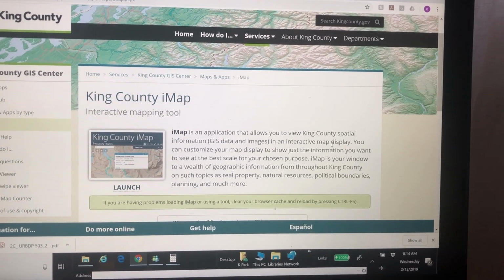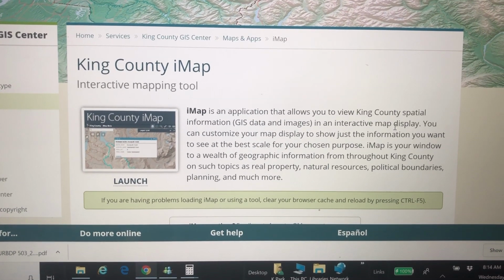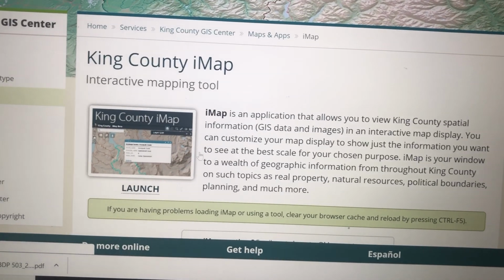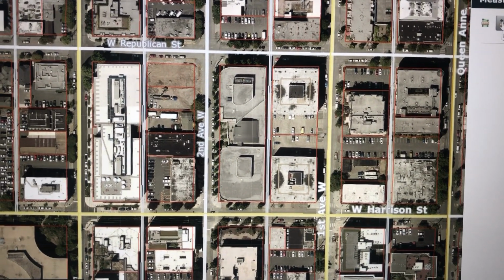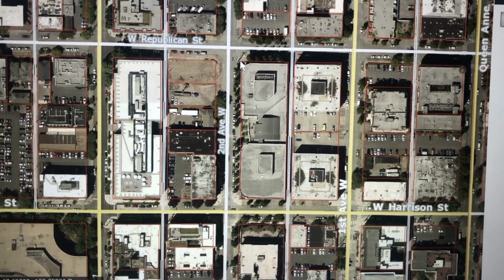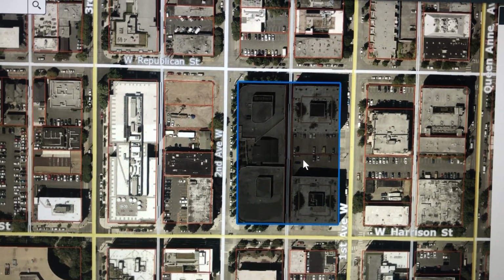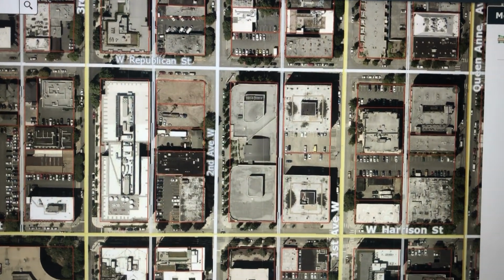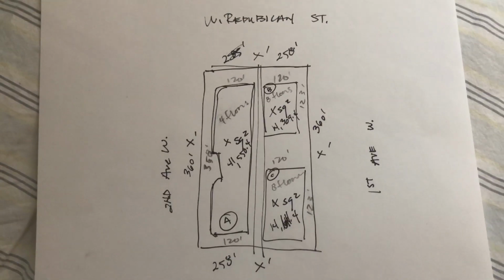503 - Assignment 2C - F.A.R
Online instruction